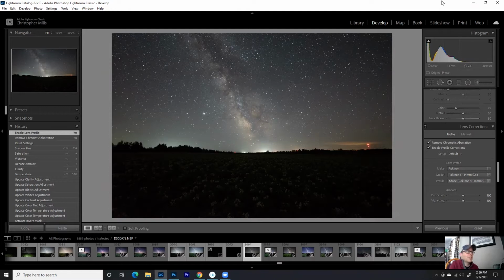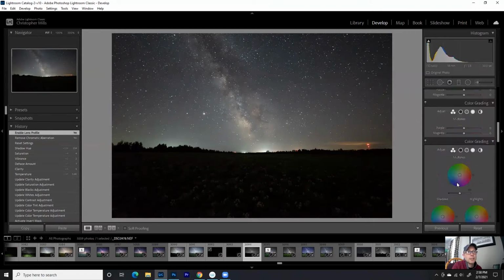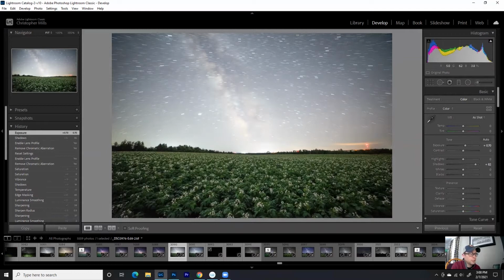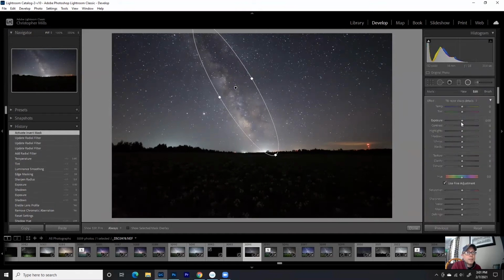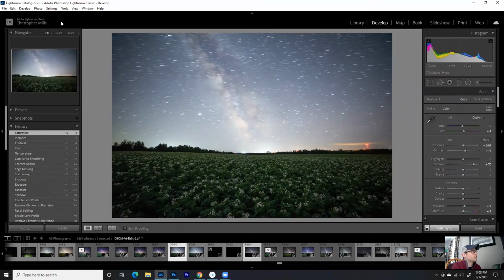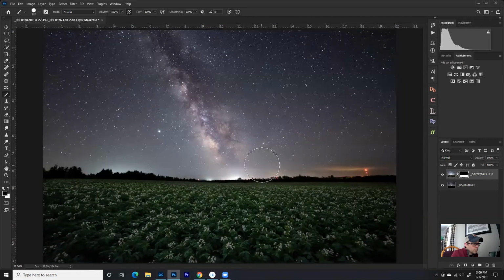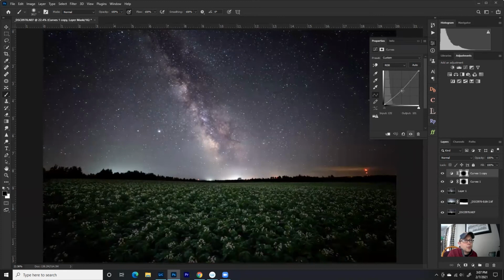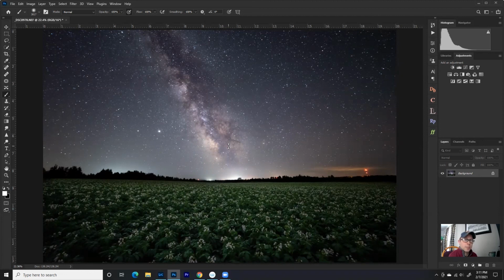How To Blend A Milky Way Image Using Lightroom and Photoshop Easy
Here I'll show you how to blend a simple two shot milky way image for a cleaner and better exposed foreground using Lightroom and Photoshop.